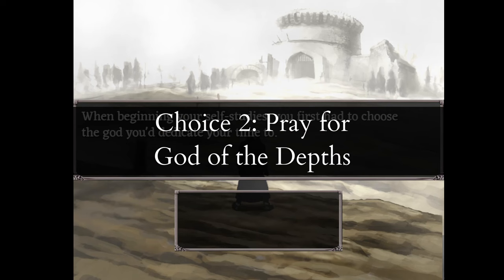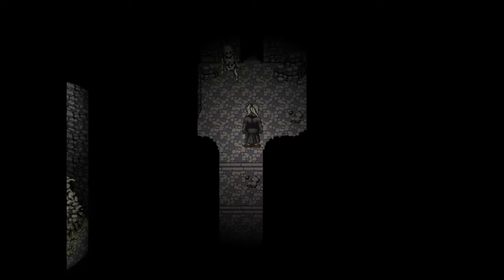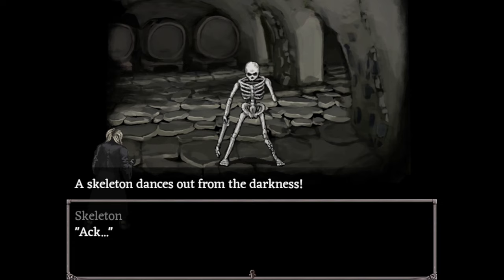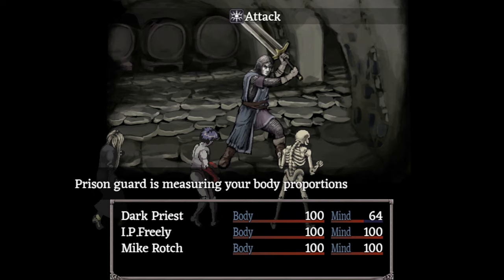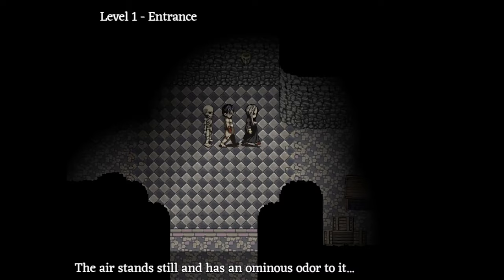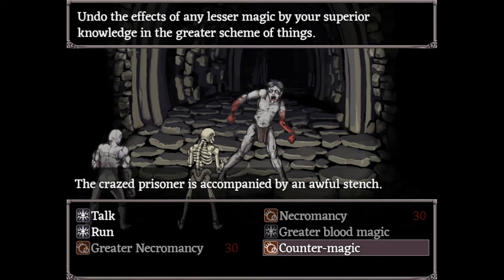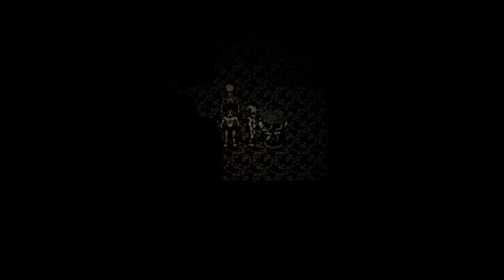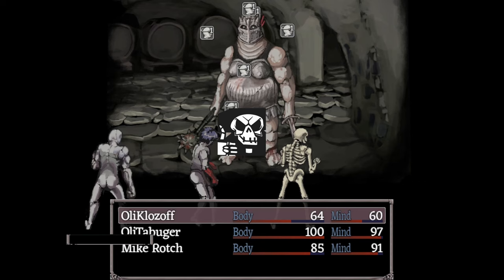How to get overpowered early as the dark priest Enki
Alternate title: How to win against Enki's character creation